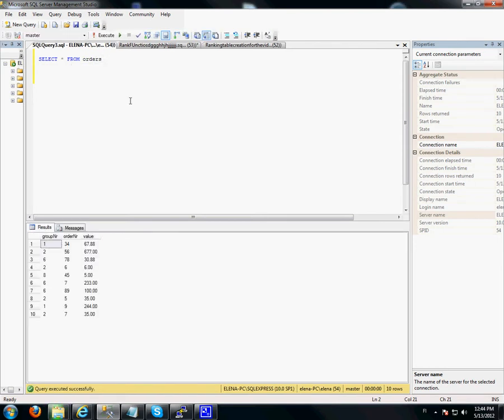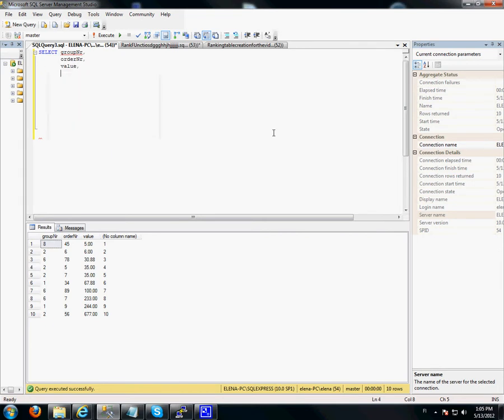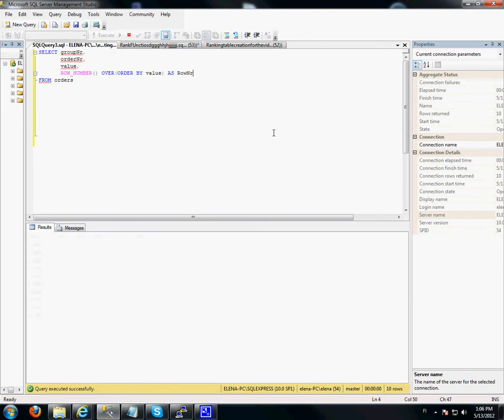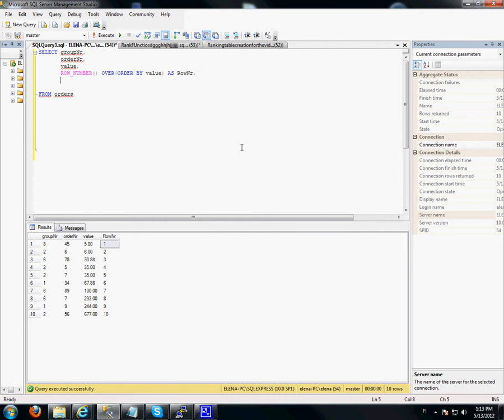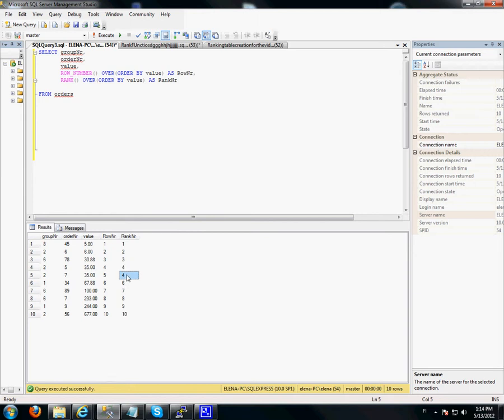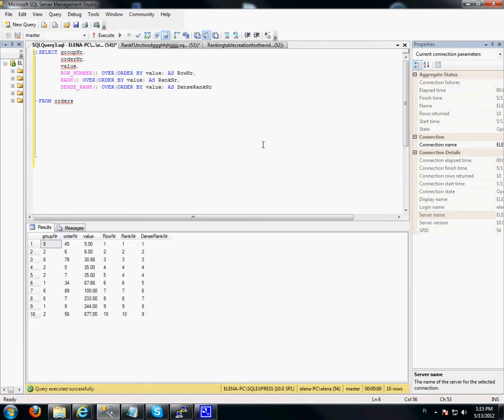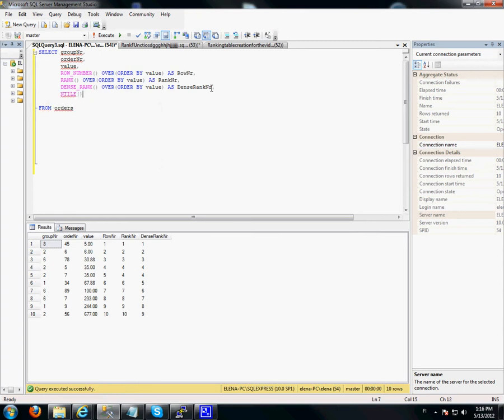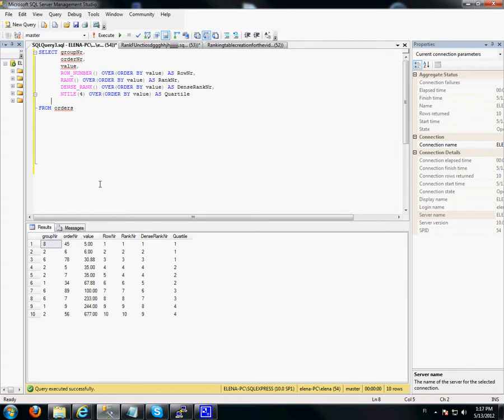Ranking functions in SQL Server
This video is about ranking functions in SQL Server 2008: ROW_NUMBER, RANK, DENSE RANK and NTILE. Each function is explained briefly.